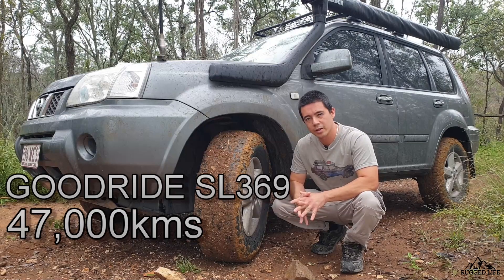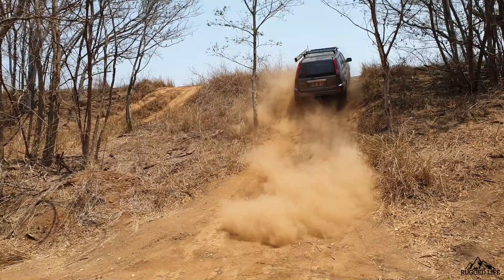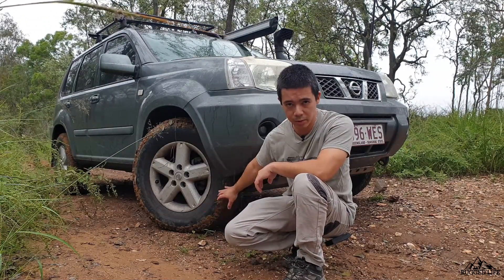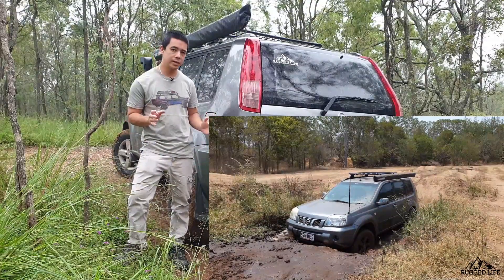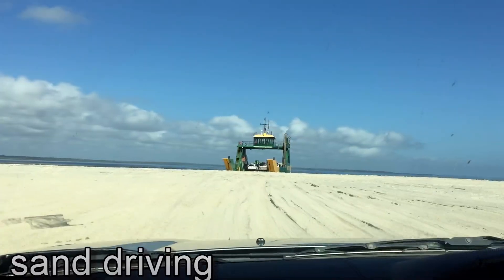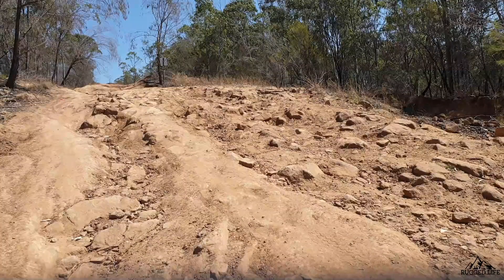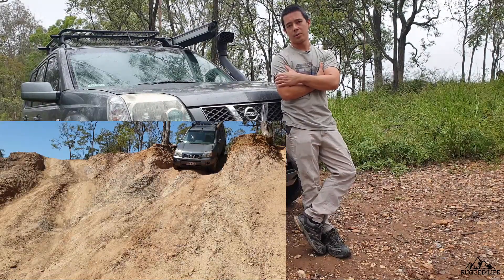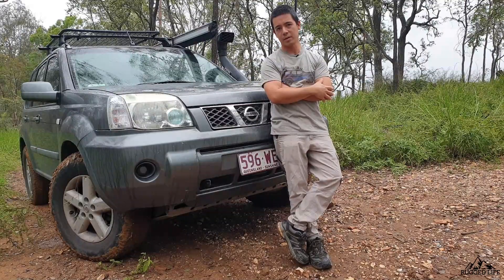Goodride SL369 budget all-terrain tyre - Unbiased review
These budget all-terrain tyres which are also called Westlake SL369 have served me well in the last 47,000kms both on and offroad. These give you awesome value for money and it offers decent performance. However, remember not to buy budget tyres if you intend to use your vehicle for overland expedition travel.